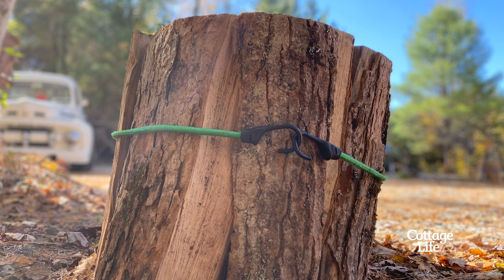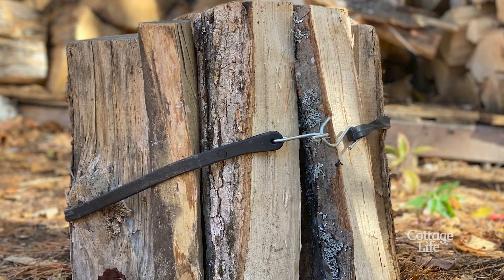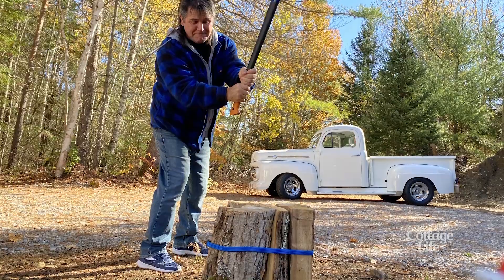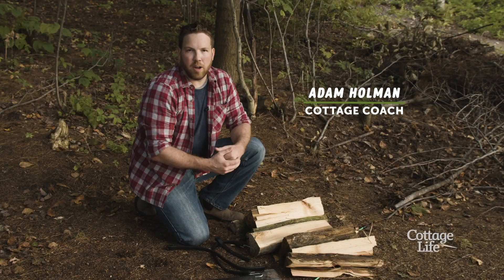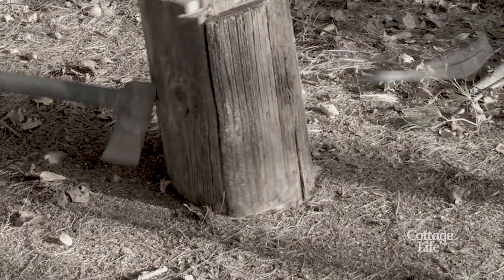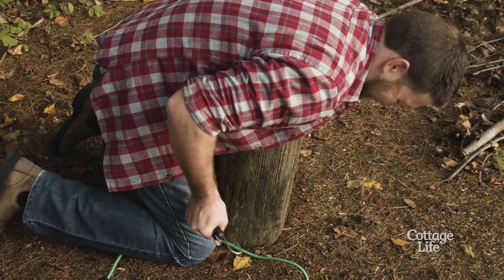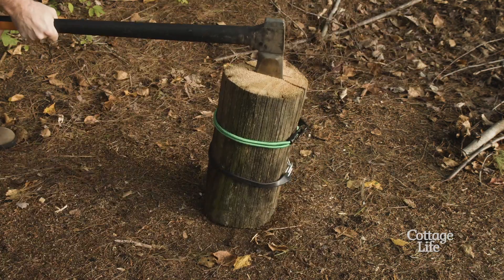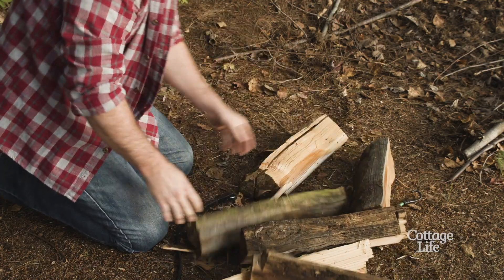Does this DIY firewood splitting hack ACTUALLY work? | Cottage Coach